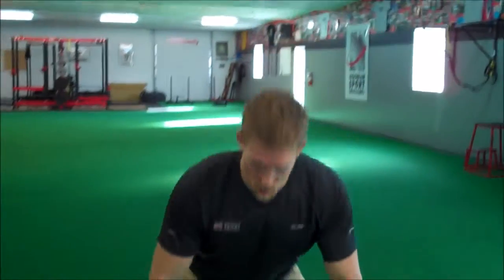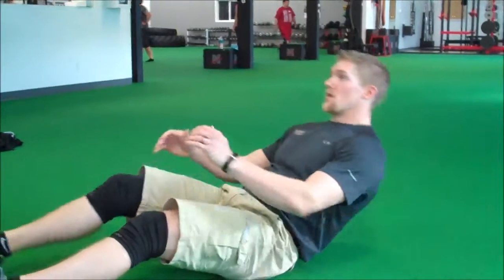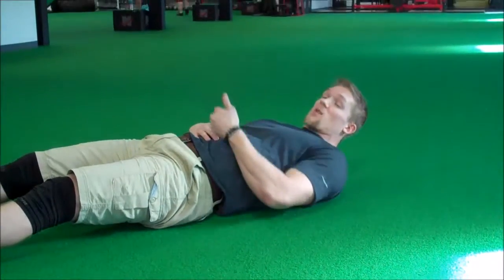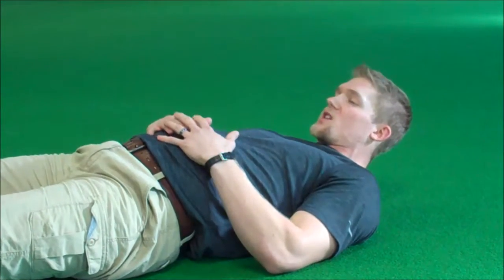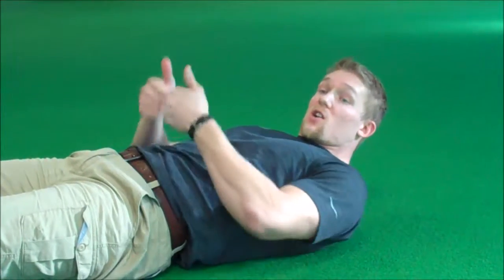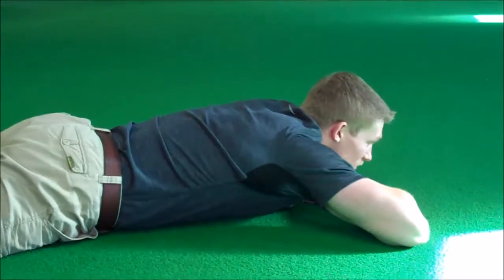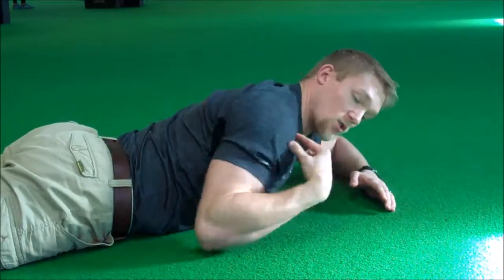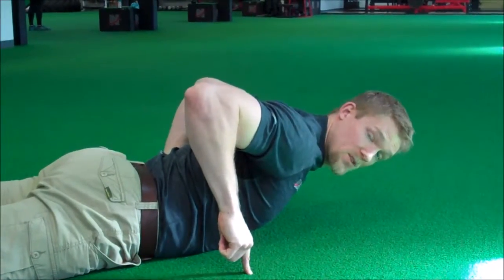Tip of the Week: How Belly Breathing Will Help You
Belly breathing can be used in 4 situations. Check out what they are, and how they can benefit you.